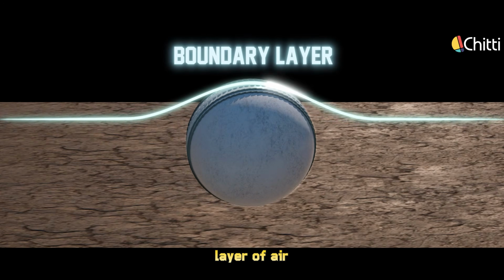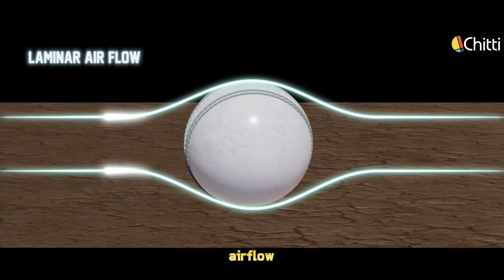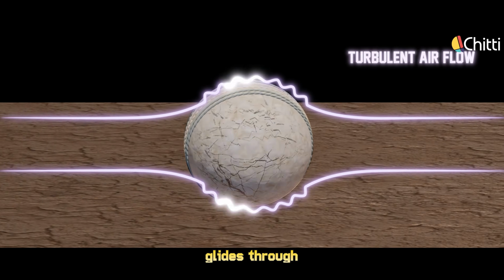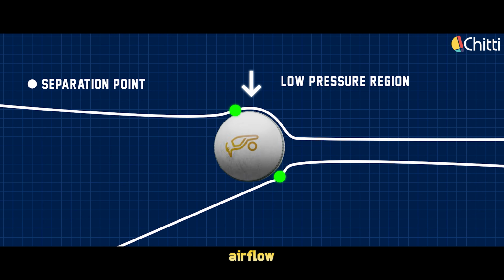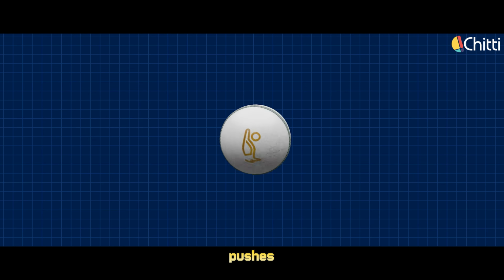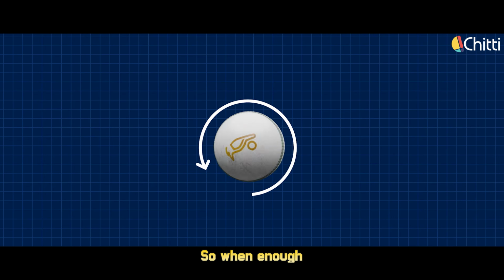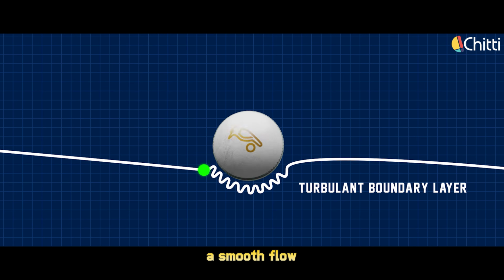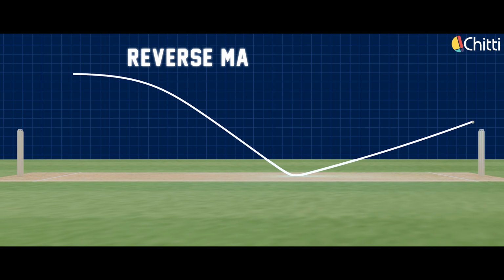Why batsmen struggle against Bumrah ??? | Bowling decoded | Magnus effect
Anyone can become Bumrah if you understand this one concept – the Magnus Effect!
Ever wondered how Jasprit Bumrah bowls those insane swinging deliveries that baffle the best batters in the world? It's not just skill – it's physics! In this video, we break down the Magnus Effect and the Reverse Magnus Effect using real-life examples and slow-motion cricket footage. Learn how spin, air pressure, and ball rotation can change the direction of a ball mid-air. Whether you're a cricket fan, physics student, or someone who loves mastering mind-blowing concepts, this Bumrah's Mystery | Decoding Bumrah's action | Magnus effect  video is for you!

✅ How swing works
✅ Why reverse swing happens
✅ How spin affects the trajectory
✅ Real-life cricket examples
✅ Can YOU bowl like Bumrah?

👨‍🏫 Perfect for students, cricket lovers, and anyone curious about the science of sports.

If you like to see more about how Ai like chatgpt works click this link 👇🏻👇🏻

CricketTips